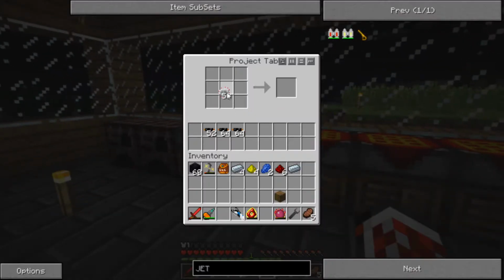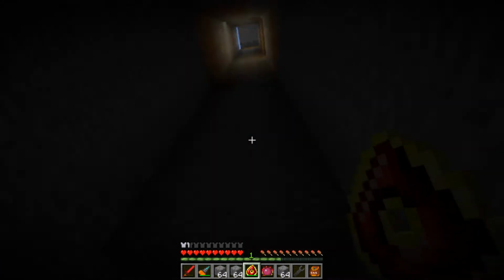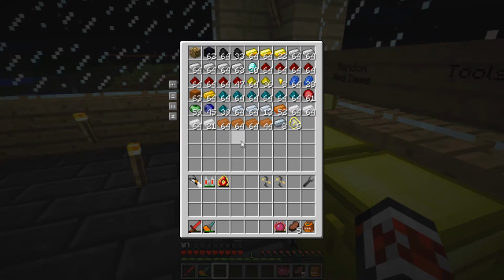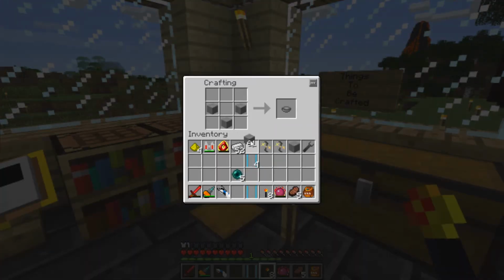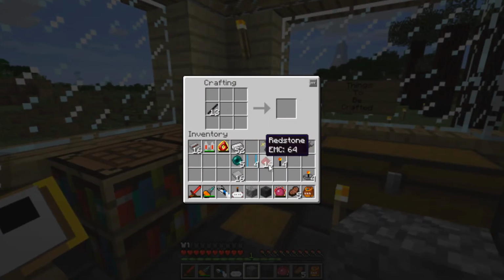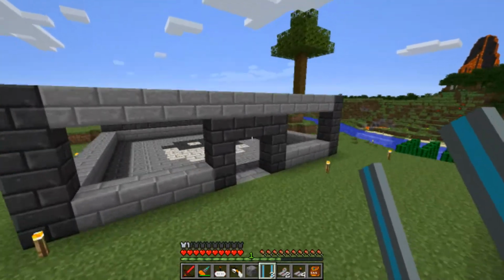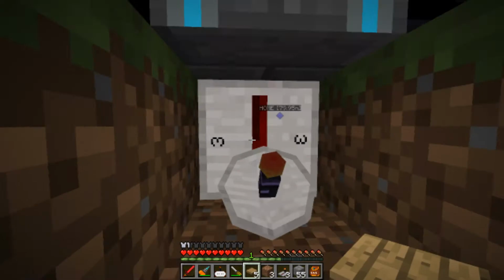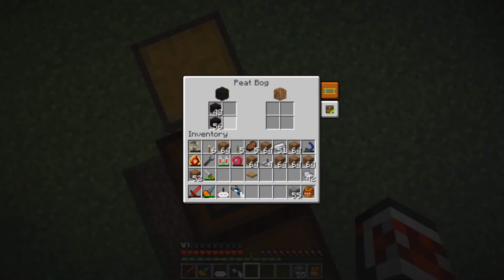Technic 7.2 Let's Play! Episode 7: Portal Room! HD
Hey People!

It's been awhile! Hasn't it...I got bored one day and realized that I haven't done anything YouTube related in awhile! So...Here is my new Technic 7.2 Let's Play!
**It is the latest version of the Technic Pack.**

Come join me on the Ballisticscraft Server!

I don't claim in the making of this game. I made the intro music, in the beginning, with a program called: FrootLoop Studio 9.

**Coming Soon**

The program I used to make the intro is called FrootLoop Studio 9! You can get your own copy here:

Have a Nice day/night/sleep. I DON'T KNOW!